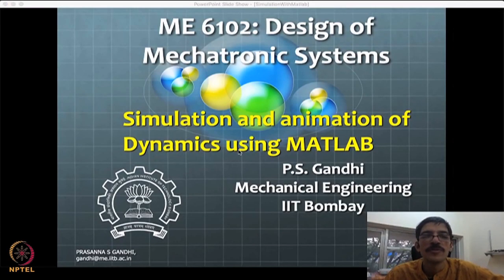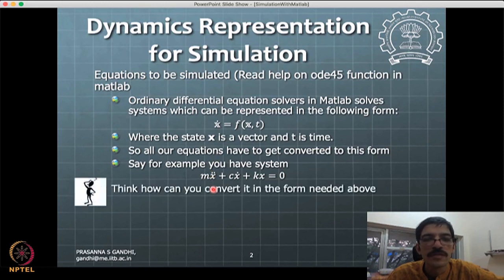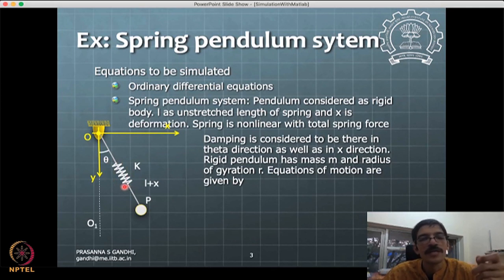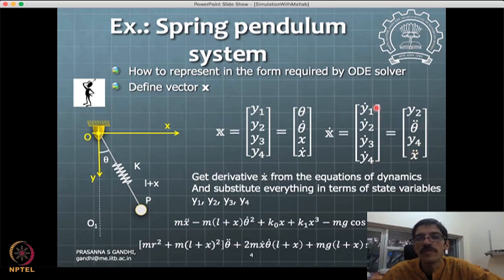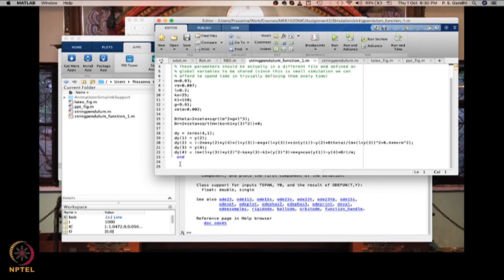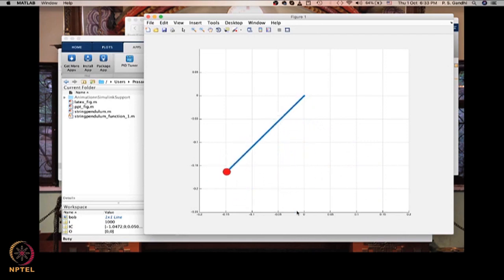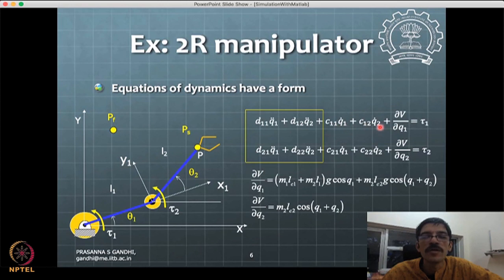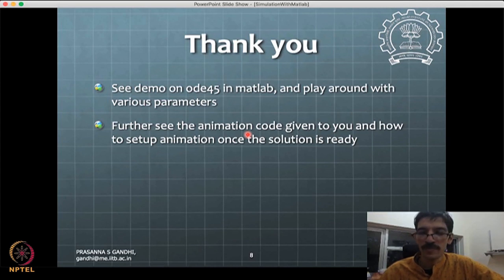Lecture 30: Fundamentals of Simulation of dynamics using MATLAB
Week 8: Lecture 30: Fundamentals of Simulation of dynamics using MATLAB